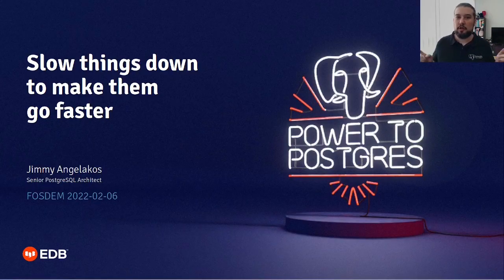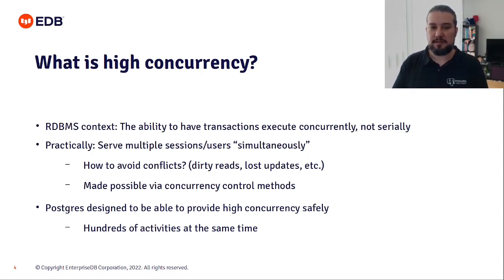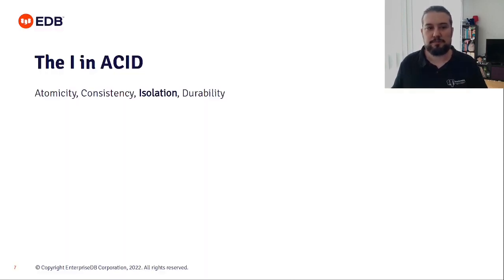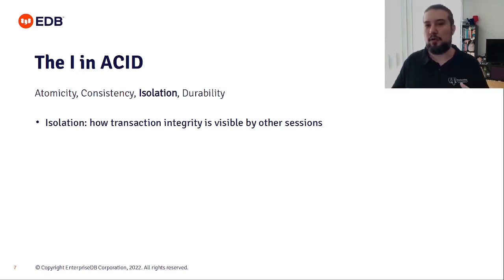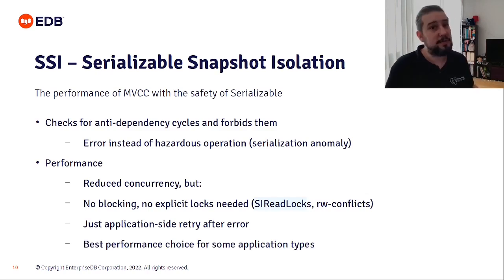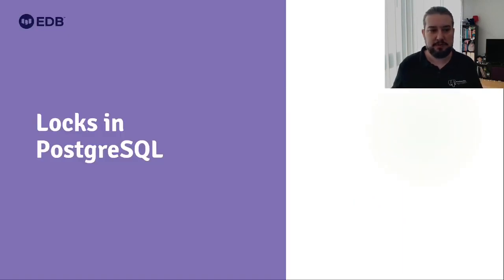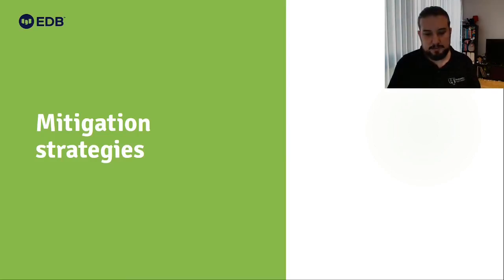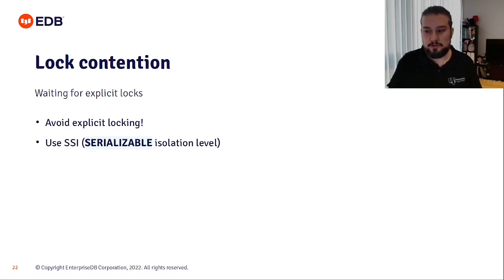Slow things down to make them go faster? [FOSDEM 2022]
It's easy to get misled into overconfidence based on the performance of powerful servers, given today's monster core counts and RAM sizes. However, the reality of high concurrency usage is often disappointing, with less throughput than one would expect. Because of its internals and its multi-process architecture, PostgreSQL is very particular about how it likes to deal with high concurrency and in some cases it can slow down to the point where it looks like it's not performing as it should. In this talk we'll take a look at potential pitfalls when you throw a lot of work at your database. Specifically, very high concurrency and resource contention can cause problems with lock waits in Postgres. Very high transaction rates can also cause problems of a different nature. Finally, we will be looking at ways to mitigate these by examining our queries and connection parameters, leveraging connection pooling and replication, or adapting the workload.

Talk from FOSDEM 2022. Slides

Topics:
1. Understand what we mean by high concurrency.
2. Understand ACID & MVCC in Postgres.
3. Understand how high concurrency affects Postgres performance.
4. Understand how locks/latches affect Postgres performance.
5. Understand how high transaction rates can affect Postgres.
6. Mitigation strategies for high concurrency scenarios.

0:00 Introduction
1:12 What is high concurrency?
3:06 PostgreSQL is multi-process
7:03 The I in ACID
11:27 Transaction Snapshots
12:52 SSI - Serializable Snapshot Isolation
16:38 Explicit locking
18:49 Lightweight Locks (LWLocks)
22:37 Snapshot contention
25:13 Many connections...
27:09 Transaction ID
29:55 High transaction burn rate
33:42 (Auto)VACUUM
35:56 LWLock contention
38:21 Connection pooling
40:59 PgBouncer effect
42:35 Split your workload
43:54 XID wraparound
44:28 Autovacuum
46:13 Monitoring tools
47:27 Disclaimer
48:48 Conclusion